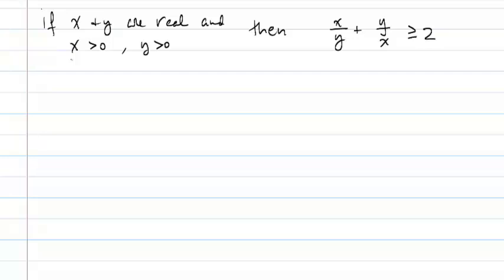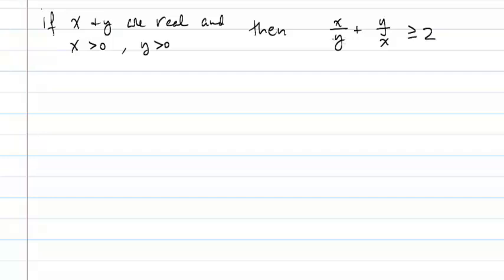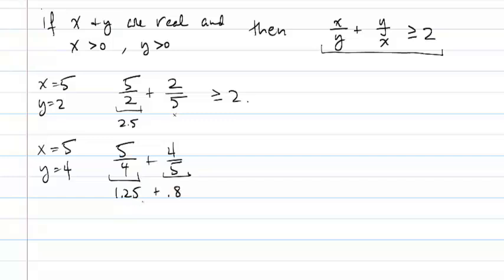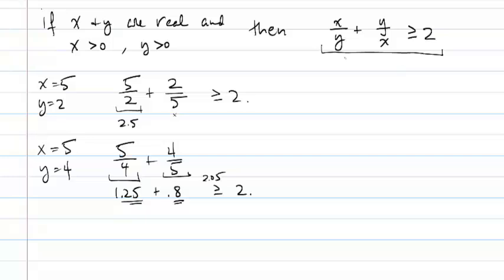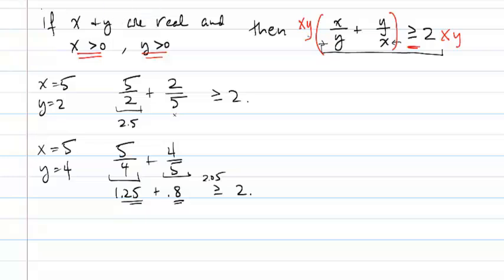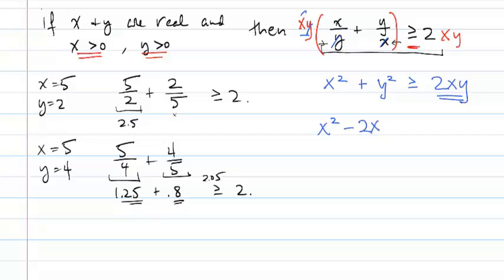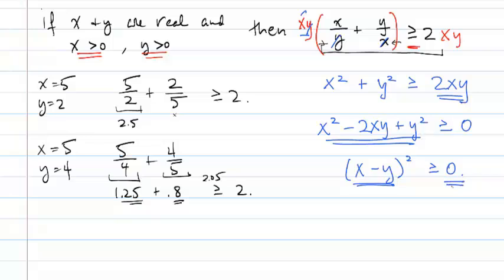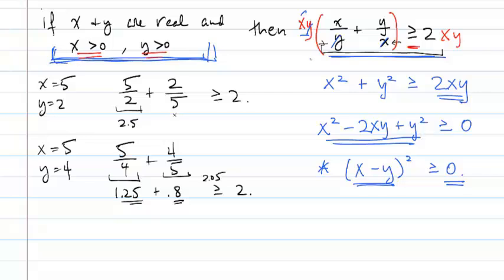Brainstorming direct proof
This video demonstrates brainstorming a direct proof, including starting from scratch.